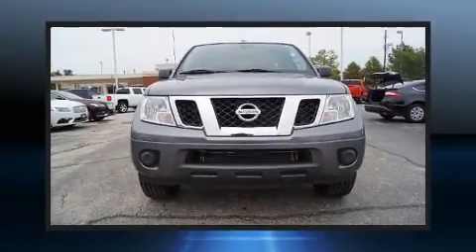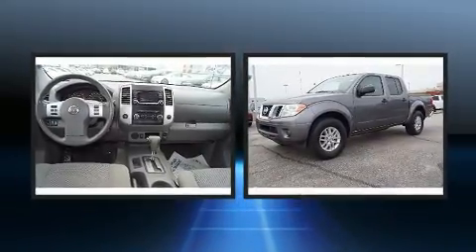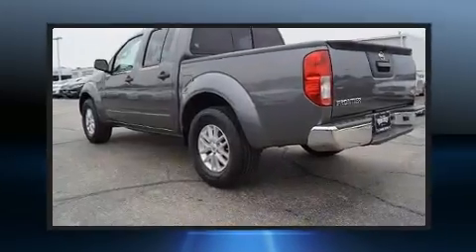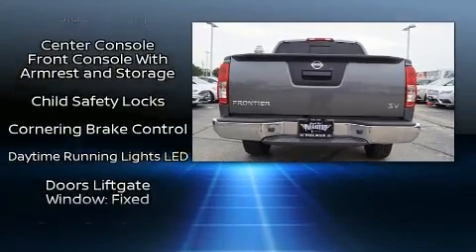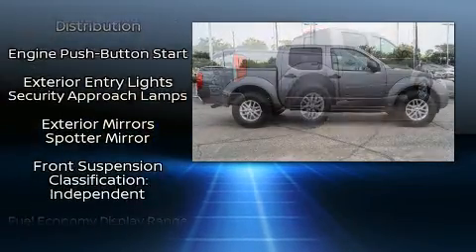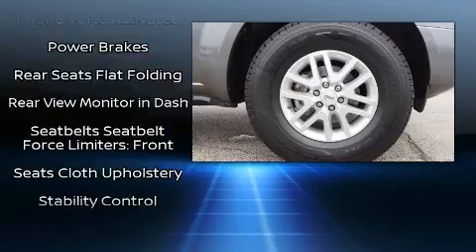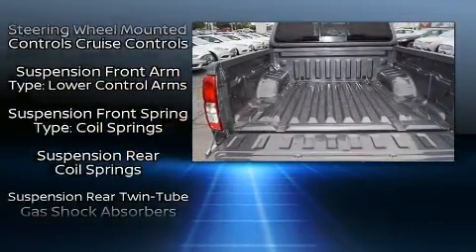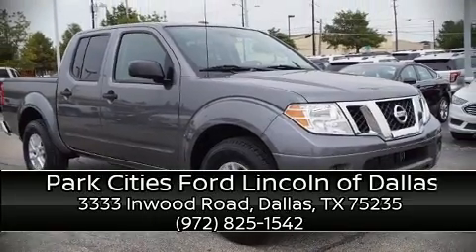2017 Nissan Frontier SV in Dallas, TX 75235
You can expect a lot from the 2017 Nissan Frontier. This 4 door, 5 passenger truck has just over 15,000 miles! It features an automatic transmission, rear-wheel drive, and a 4 liter 6 cylinder engine. Top features include remote keyless entry, variably intermittent wipers, a rear step bumper, front bucket seats, air conditioning, power door mirrors, power windows, and 1-touch window functionality. Audio features include a CD player with MP3 capability, steering wheel mounted audio controls, and 6 speakers, enhancing the audio experience throughout the interior. Side curtain airbags deploy in extreme circumstances, shielding you and your passengers from collision forces. A Carfax history report indicates just one previous owner. We have the vehicle you've been searching for at a price you can afford. Please don't hesitate to give us a call.